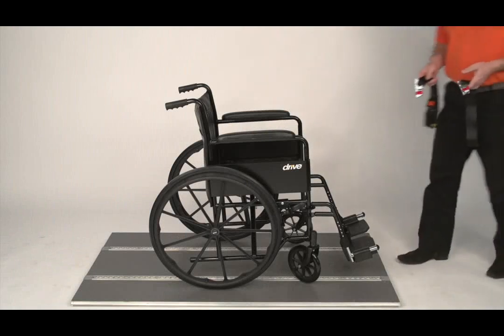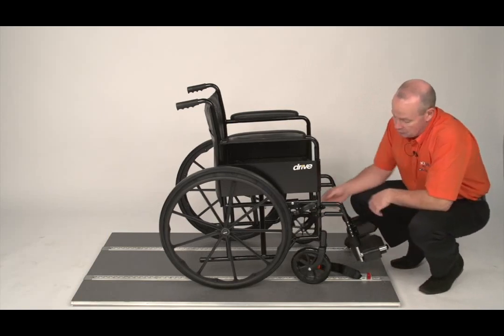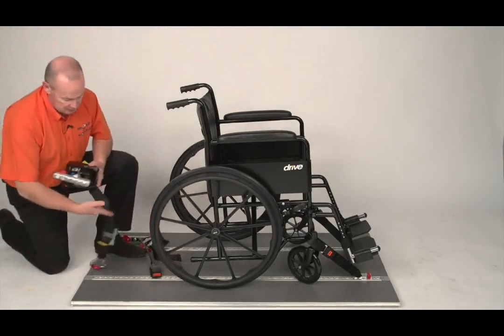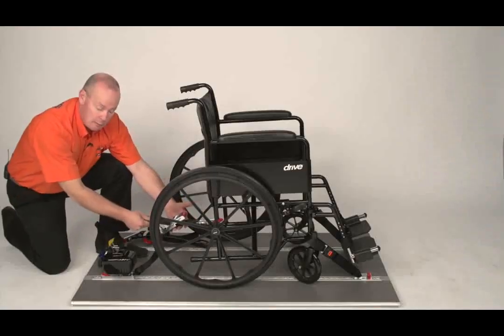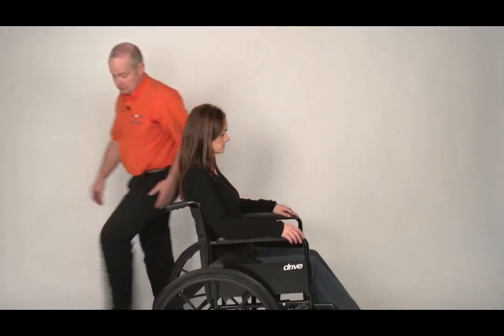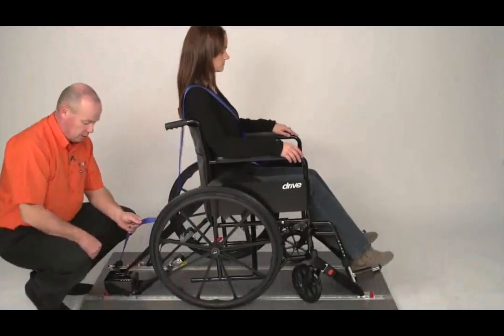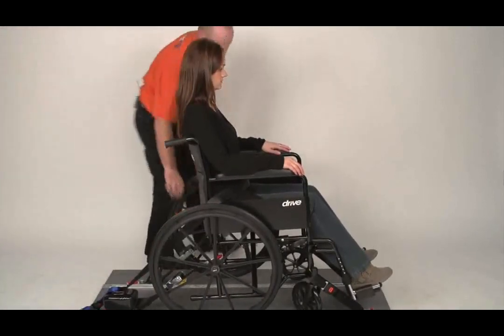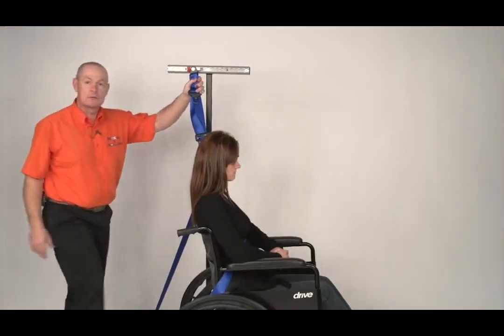Wheelchair Clamping Tutorial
This video from Koller Engineering is a wheelchair clamping tutorial.